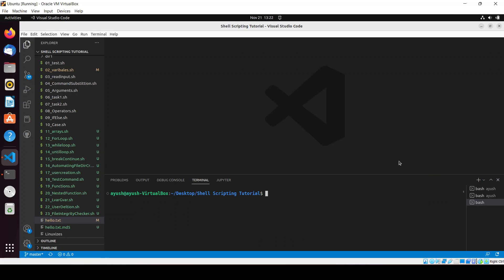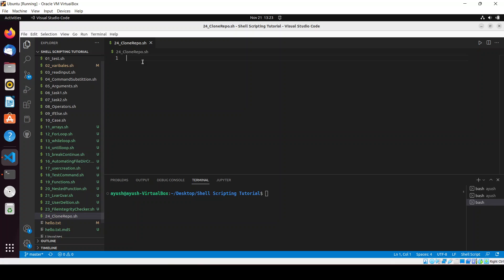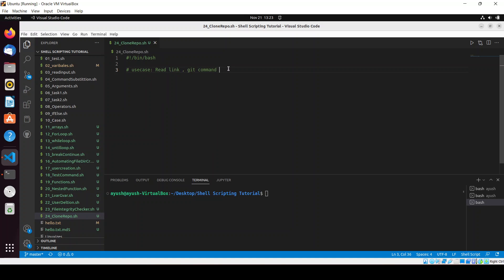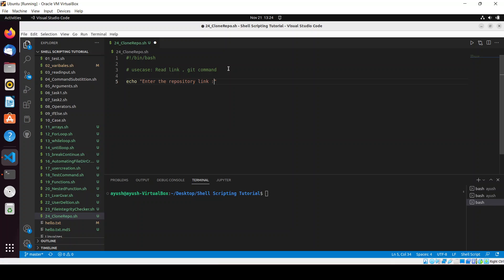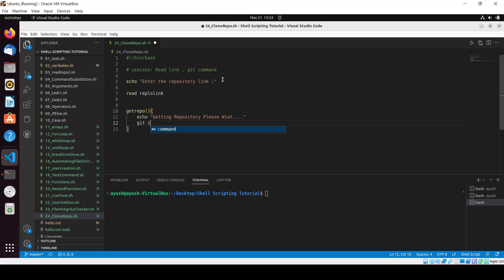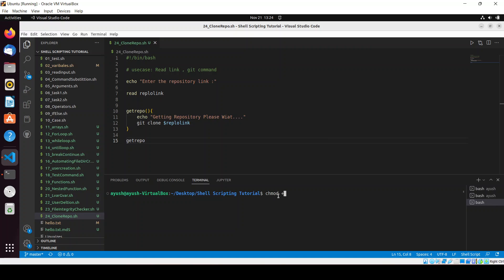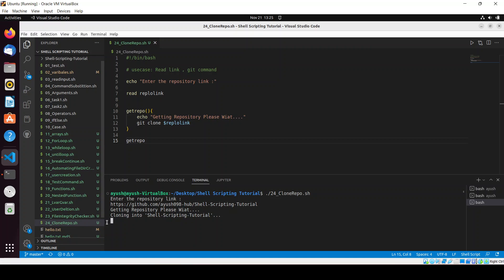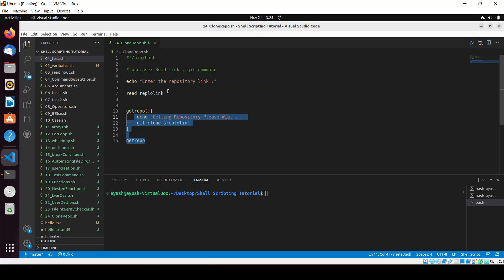How to Cloning GitHub repo using using Shell Scripts in Linux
In this tutorial, you will learn how to clone a GitHub repository using shell scripts in Linux. We will start by introducing you to the concept of cloning a repository, explaining why it is important to be able to clone a repository and the benefits of doing so.

Next, we will demonstrate how to use the "git clone" command to clone a GitHub repository onto your local machine. We will also show you how to authenticate with GitHub using an access token, which is necessary for private repositories.

We will then guide you through the process of creating a shell script that can automate the cloning process, allowing you to easily clone multiple repositories at once.

Throughout the tutorial, we will provide clear explanations and helpful tips, as well as real-world examples to illustrate each concept.

By the end of this video, you will have a solid understanding of how to clone a GitHub repository using shell scripts in Linux, allowing you to efficiently manage your code and collaborate with others. Whether you are a beginner or an experienced Linux user, this tutorial is sure to enhance your skills and improve your productivity.

So, if you're ready to learn how to clone GitHub repositories using shell scripts in Linux, be sure to watch this video and start implementing these techniques in your own projects today!